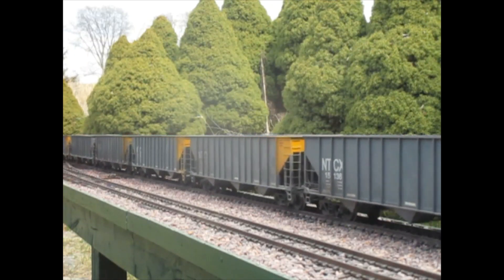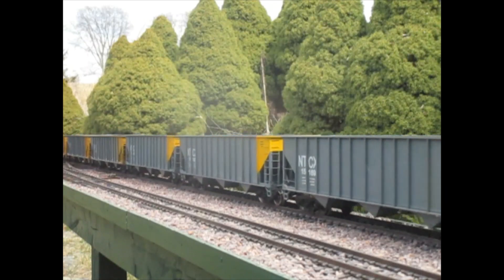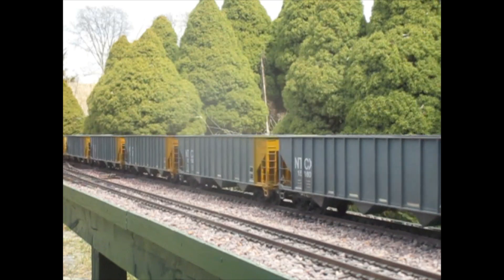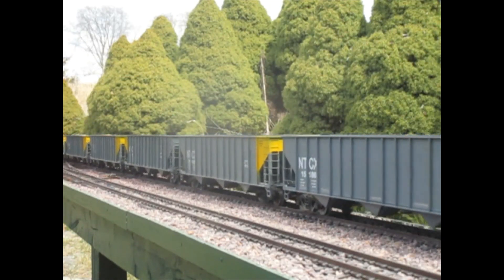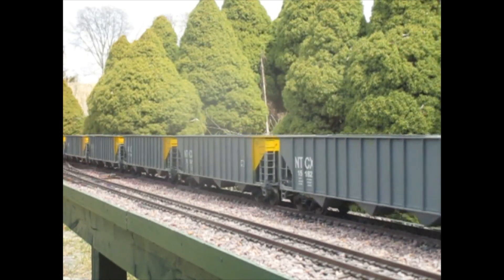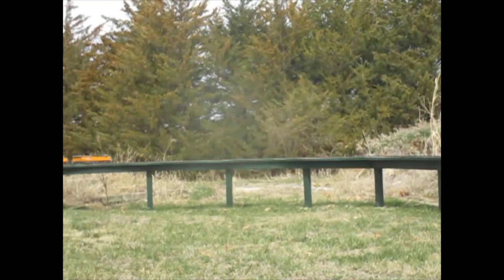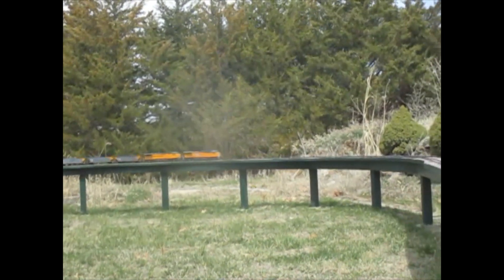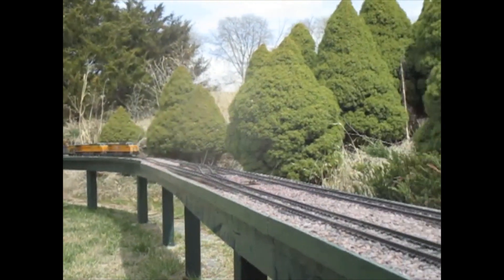Two engines pulling 100 car coal train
Finally received the balance of my coal hoppers thanks to Kris Dixon and other dealers who kept an eye out for me knowing I would repaint them.
All steel wheels, oiled, all body mounted couplers, all custom painted and numbered. Usually a winter project over the years.
It really is a lot of work setting up this train.  1/29th scale.
RC Battery power with Revolution.
I did finally TEST the new #10 switches, worked good.
Photo, first attempt string lined going too fast.